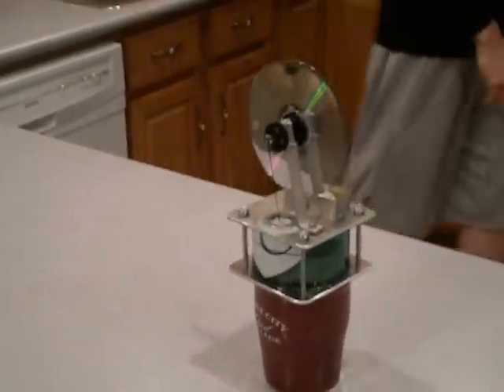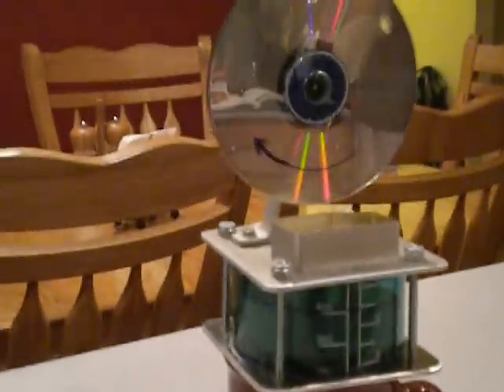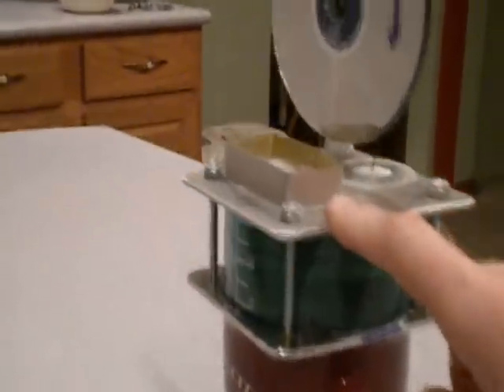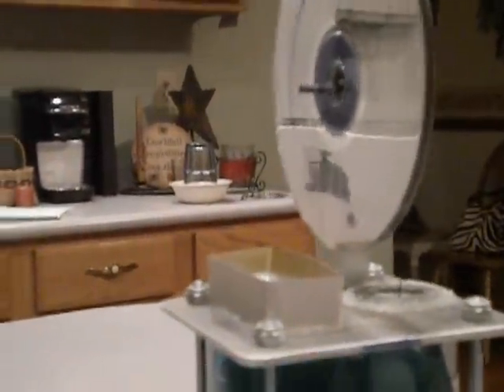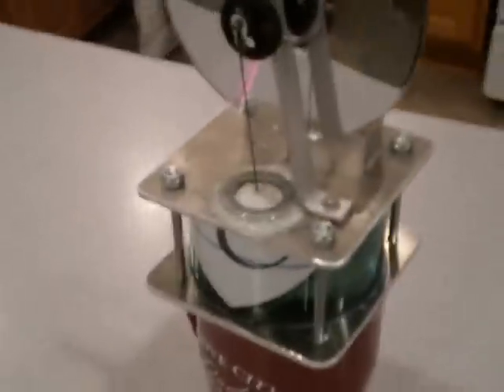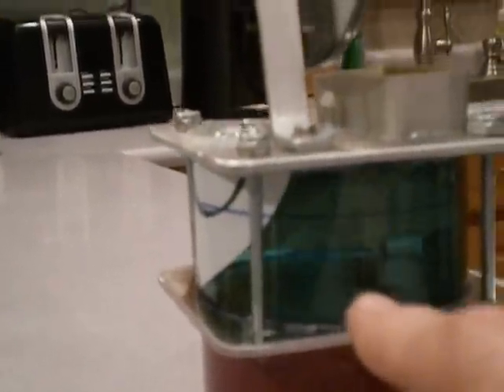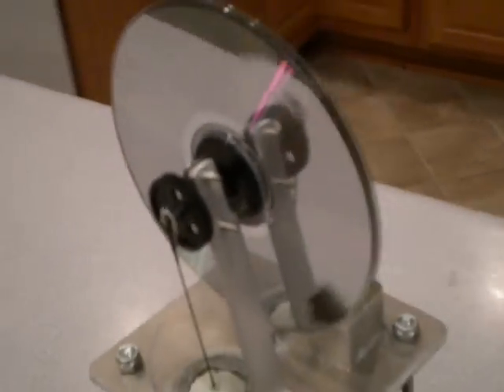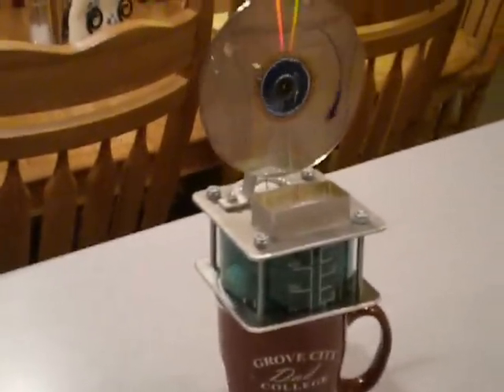Stirling Engine by Pat W.